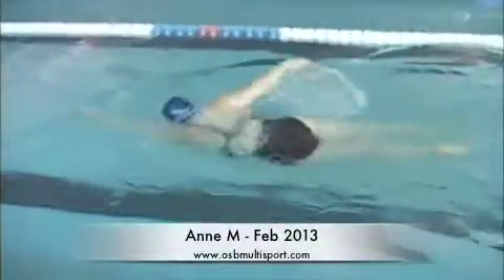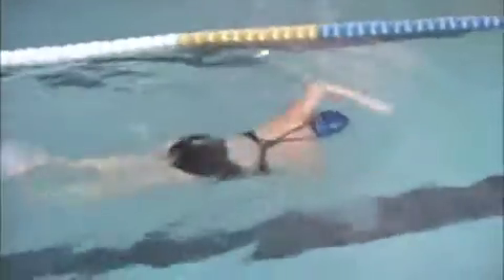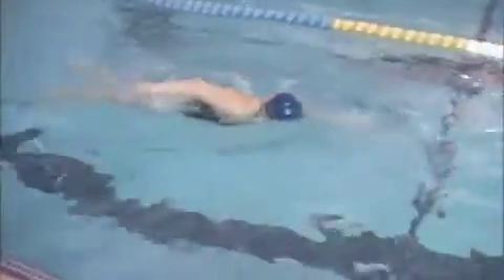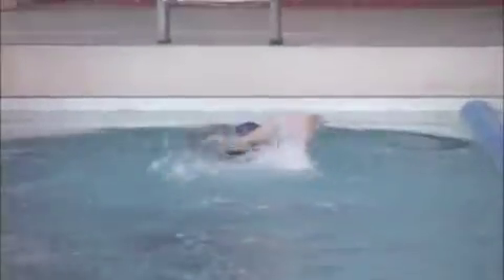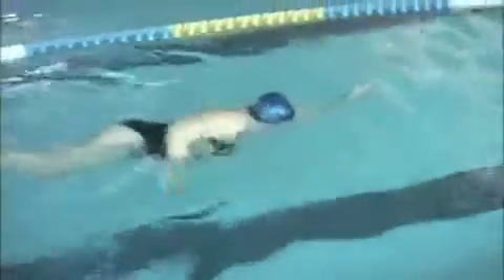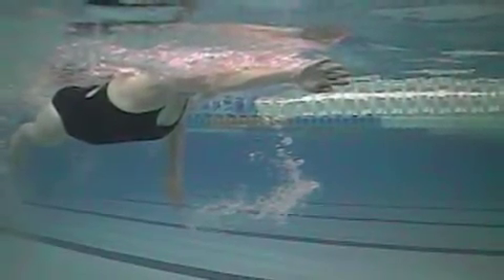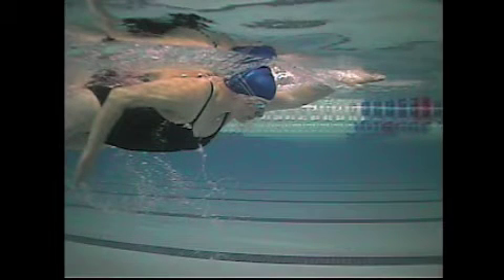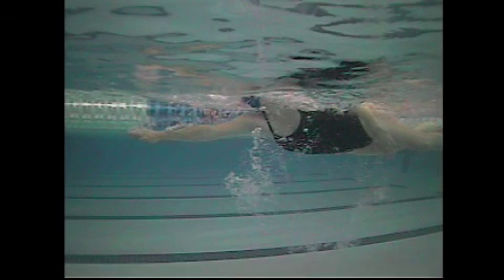Anne M Feb 2013